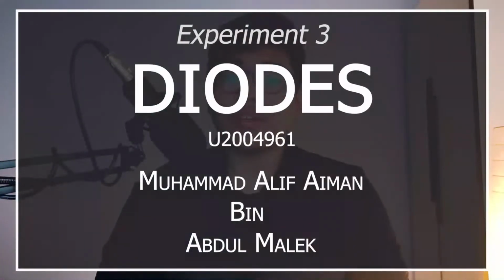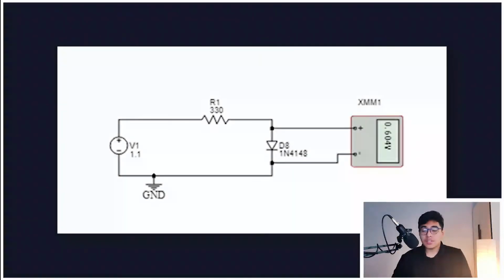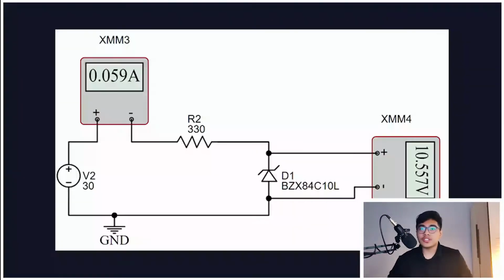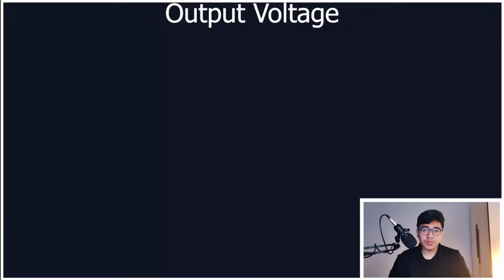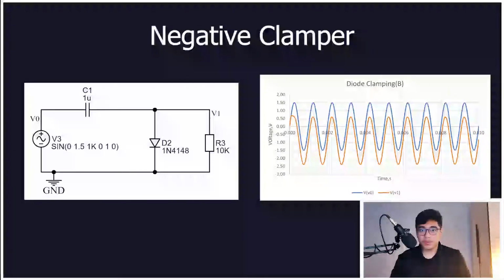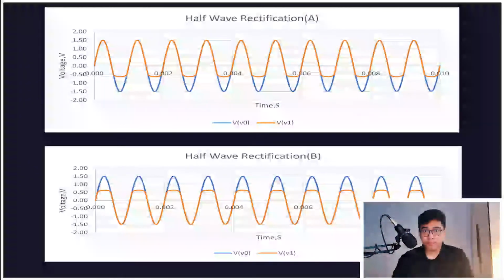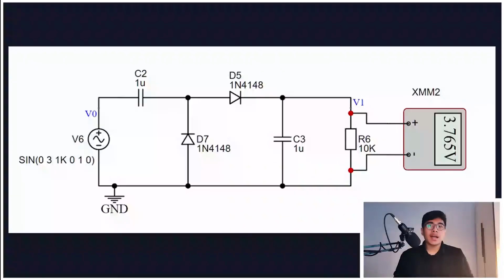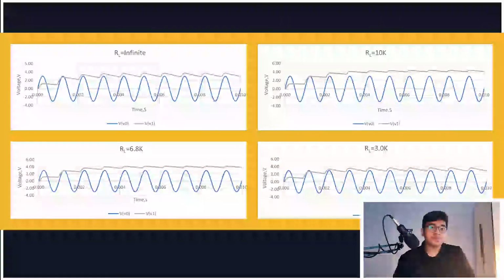Practical Electronics 2021: Diodes